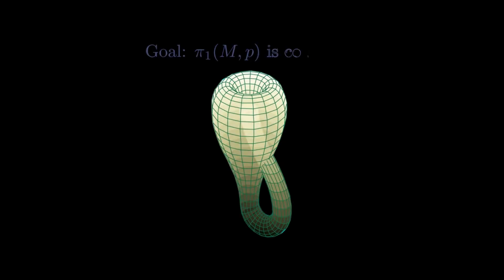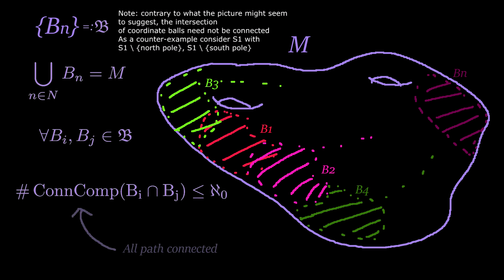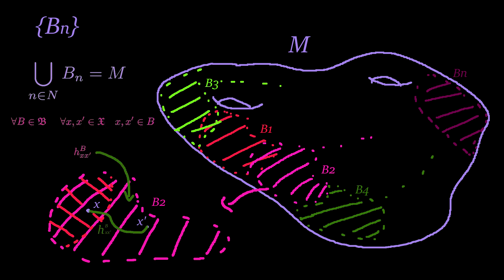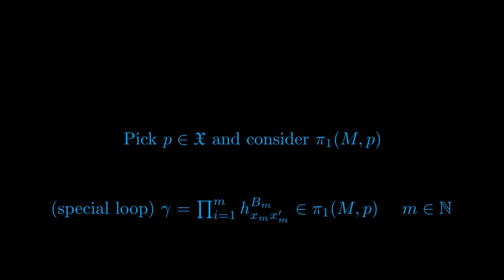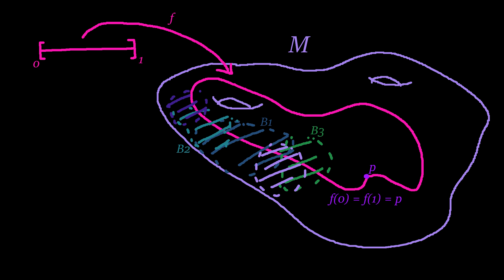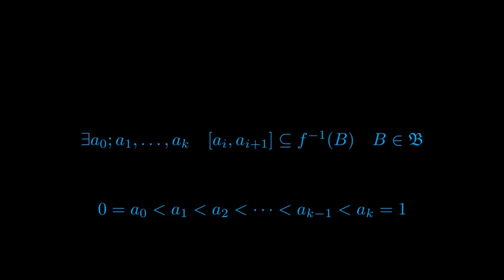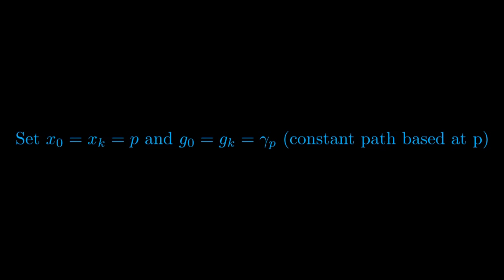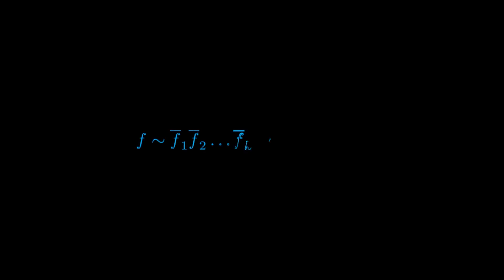The Fundamental Group of a Manifold Is Countable: A Visual Proof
In this video we will provide a visual proof of the fact that the fundamental group of a topological manifold is countable; the proof proceeds in almost the same way for topological manifolds with boundary, except some minor details.

differential geometry
maths
mathematics
fundamental group
fundamental groupoid
paths
path homotopy
algebraic topology
manifolds
topological manifolds
topological manifolds with boundary
visual proof
differential topology
smooth manifolds
smooth manifold theory
manifold
smooth manifold
topological manifolds theory
homotopy
Introduction to Smooth manifolds Lee